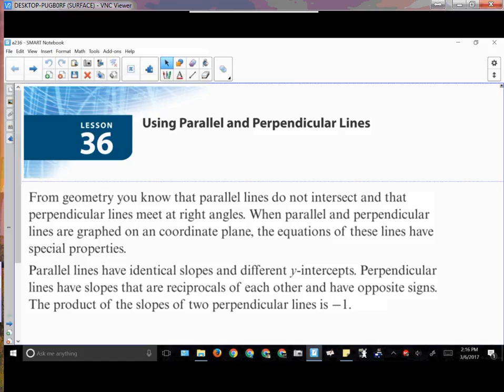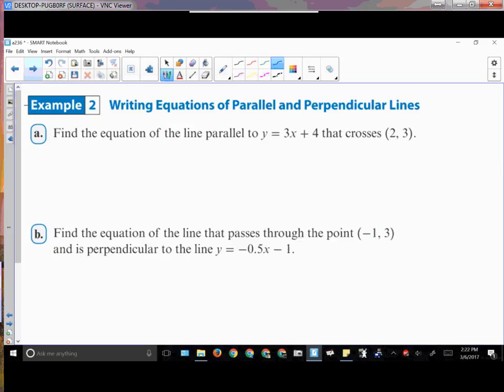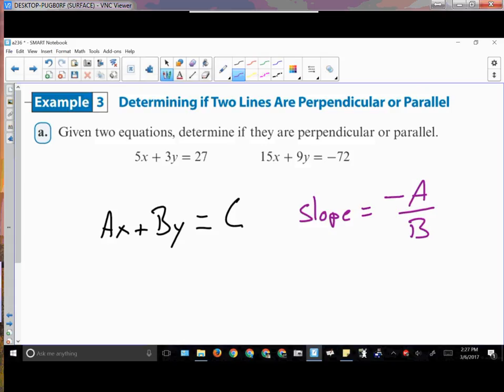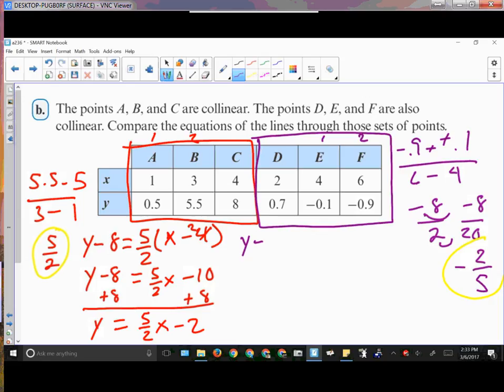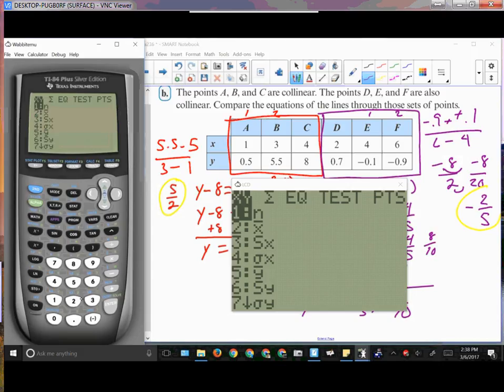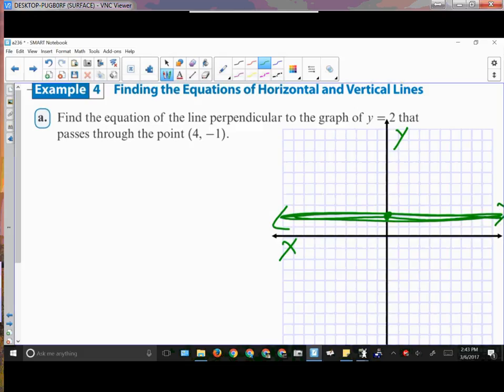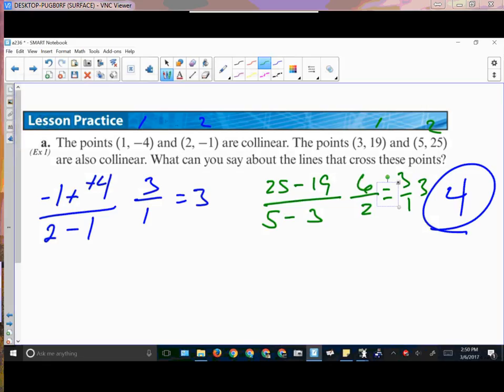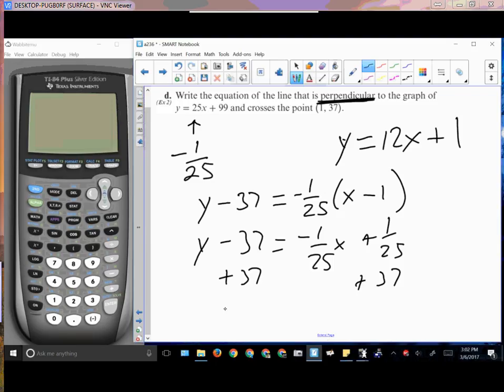March06 0303 a2 36